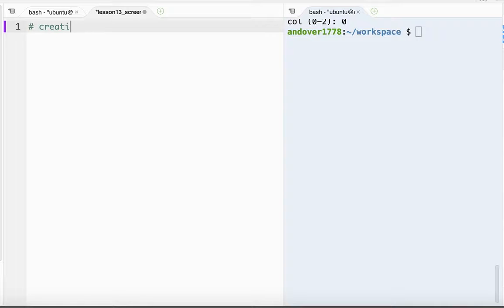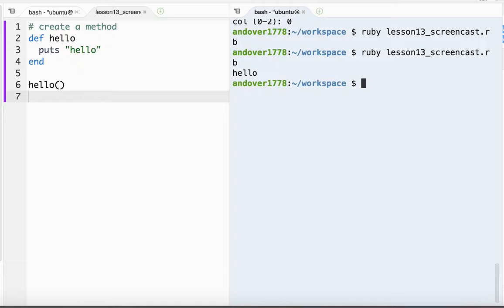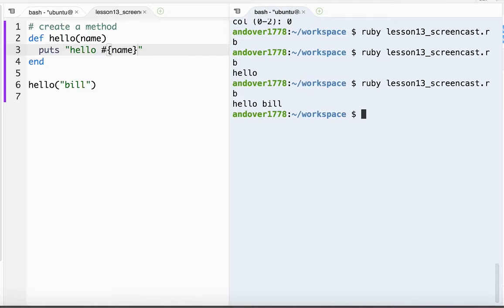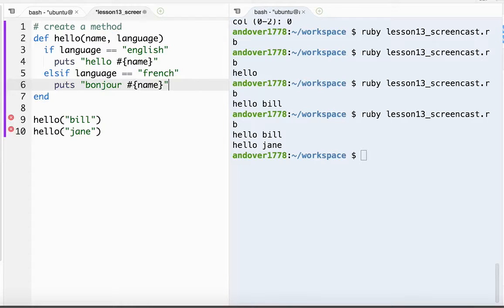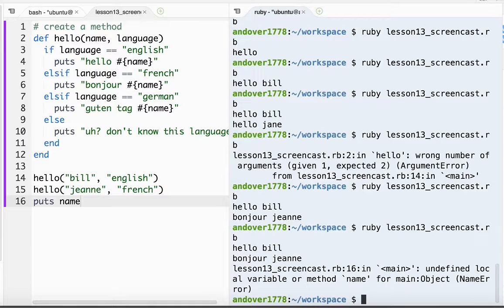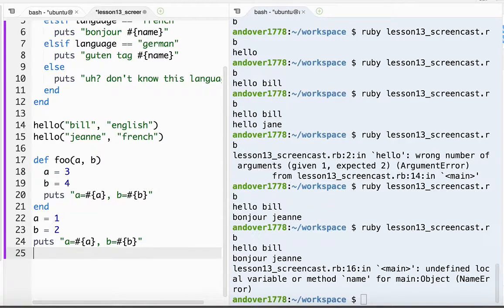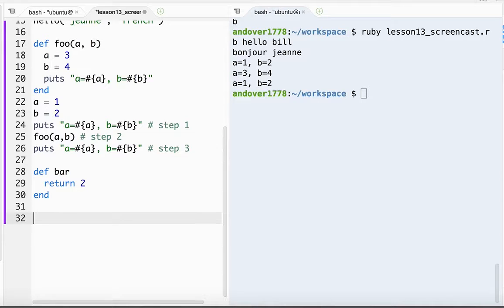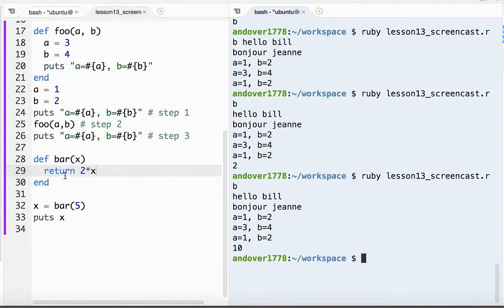Lesson 13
Lesson 13: introduction to methods: definition, parameters, return values